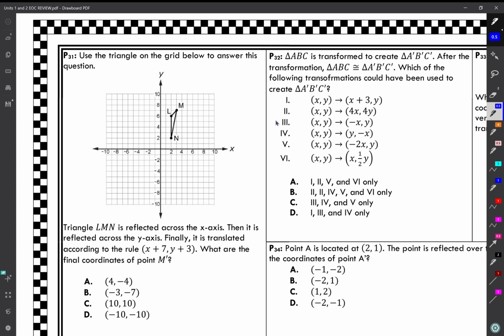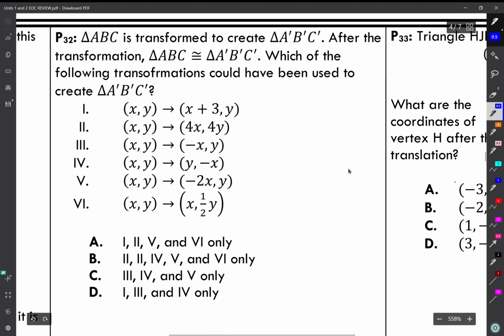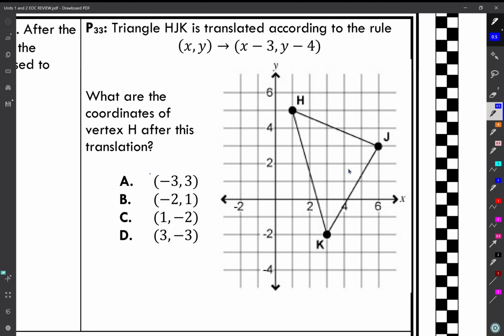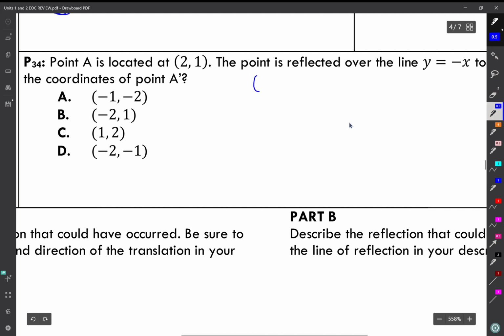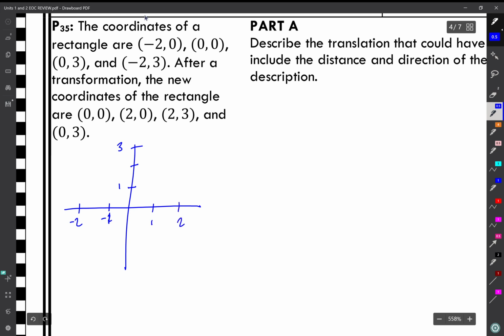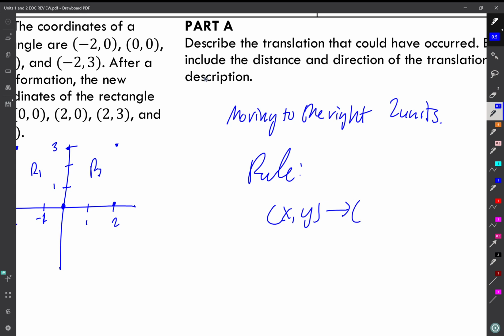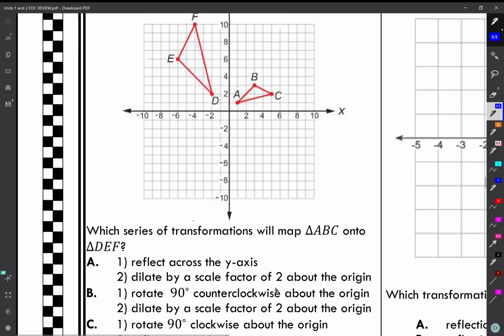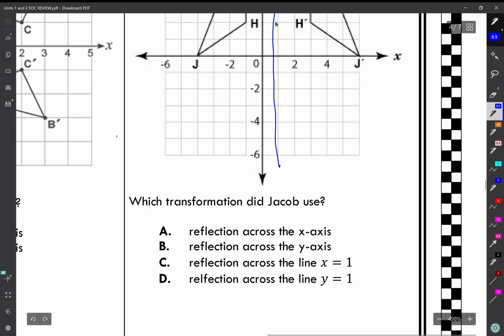Units 1/2 Geometry EOC Review • Page 4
Solutions for P31 - P38 of the Units 1 and 2 Geometry EOC Review